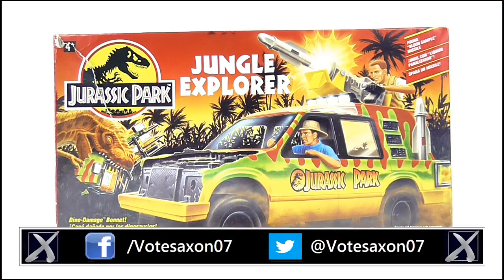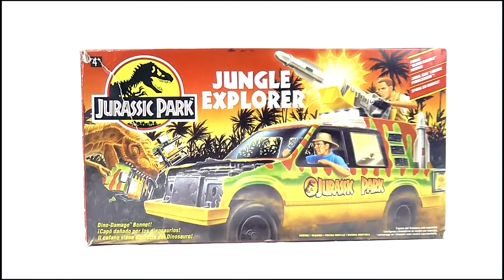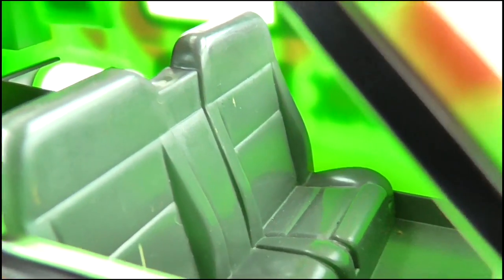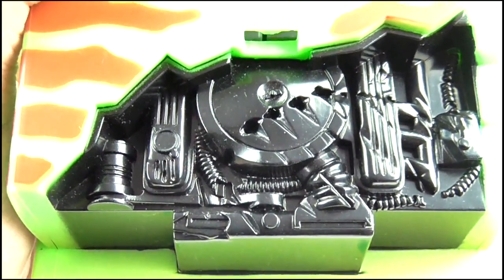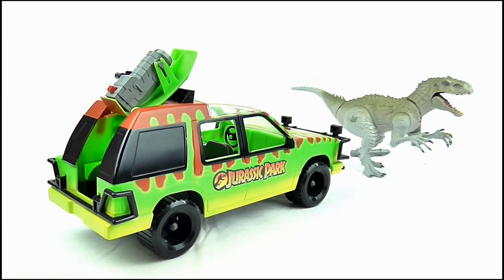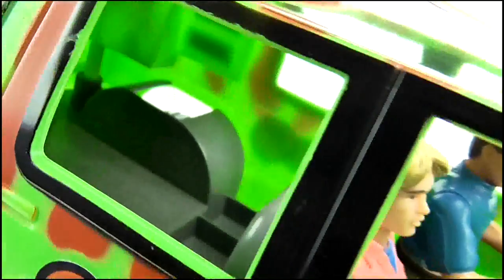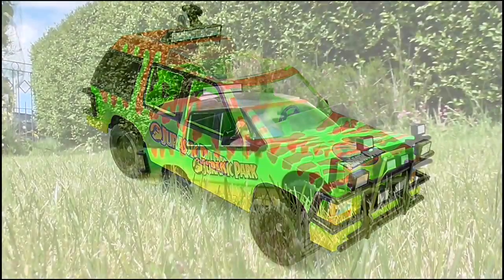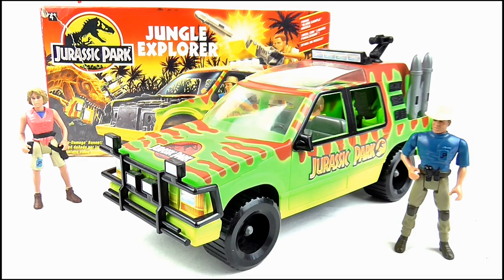JURASSIC PARK Kenner Land Cruiser Nostalgic Toy Review | StephenMcCulla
'member Jurassic Park? I 'member...